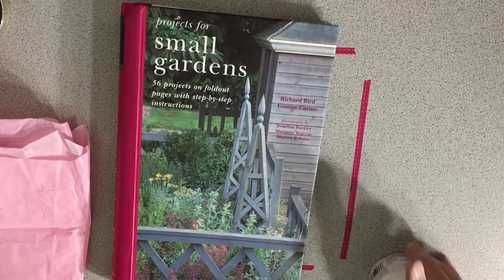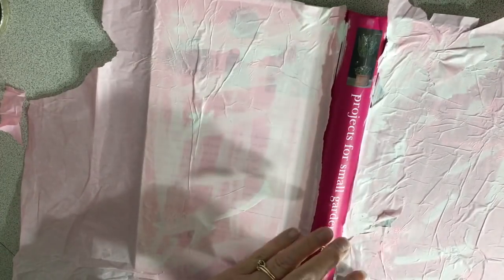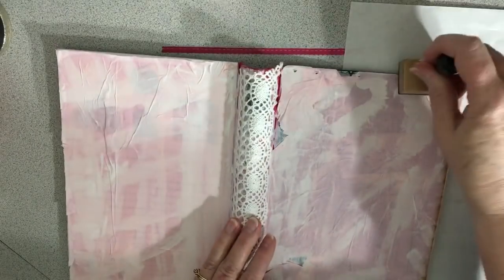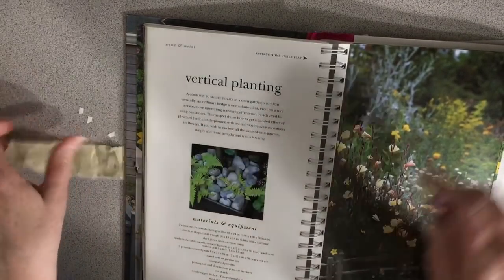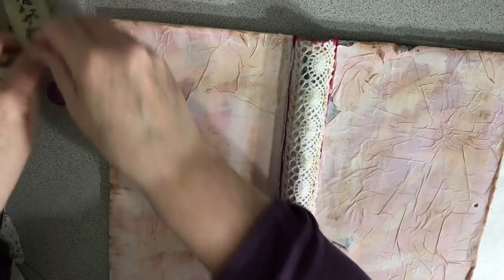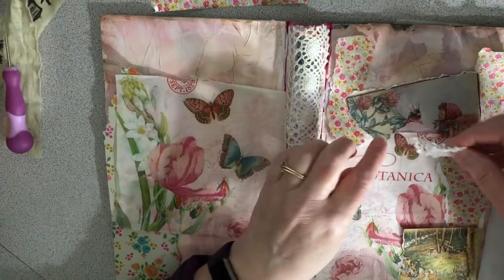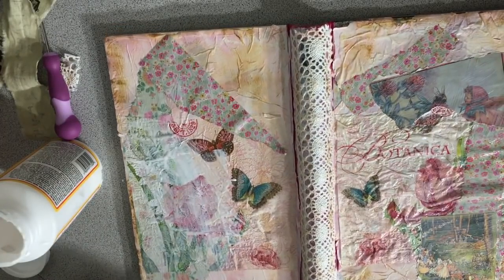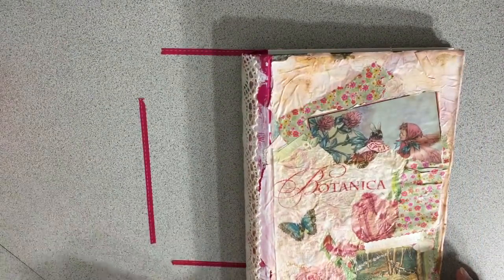Garden & Fairy Junk Journal Process #2: Outside Cover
Here's the start to my Garden & Fairy junk journal. I did most of the outside cover.